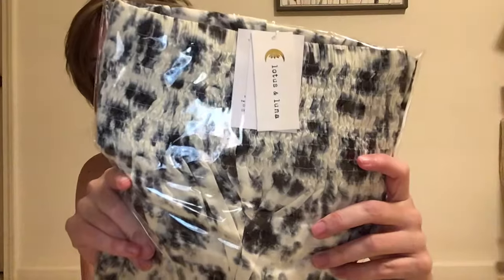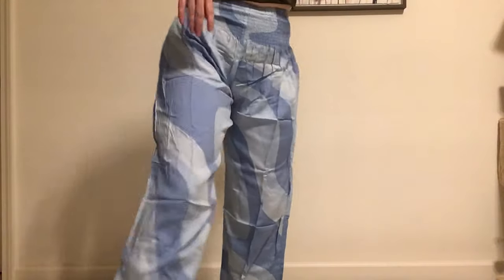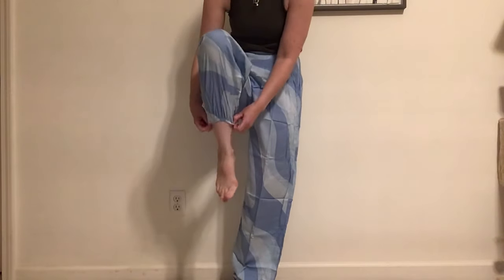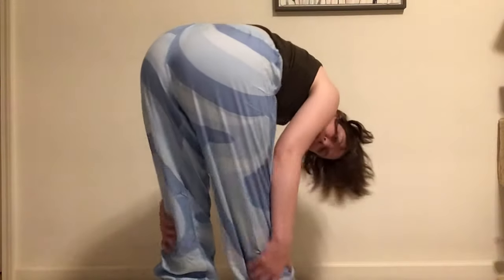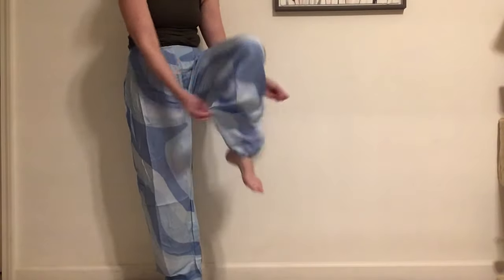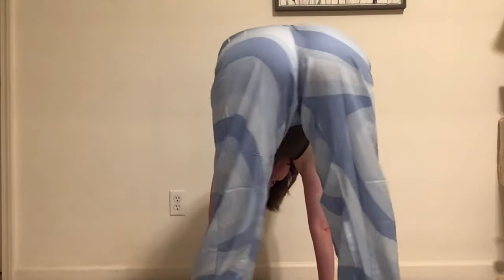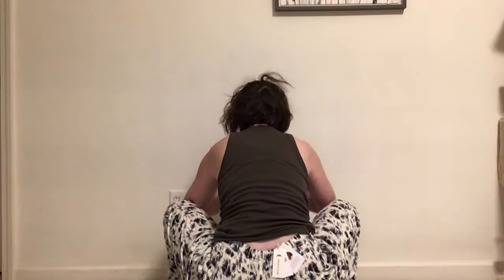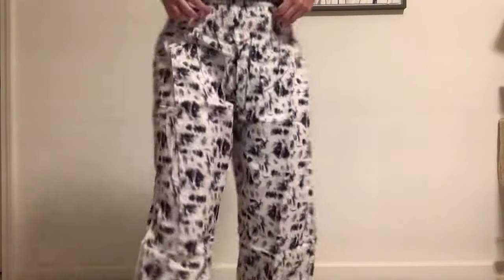Lotus and Luna try on #2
Two pairs of lotus and Luna to try on today!